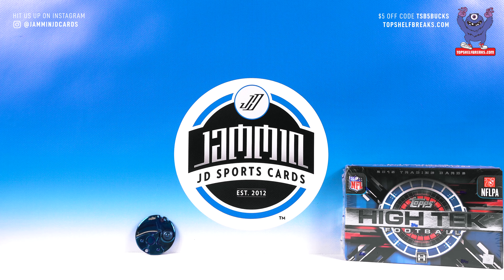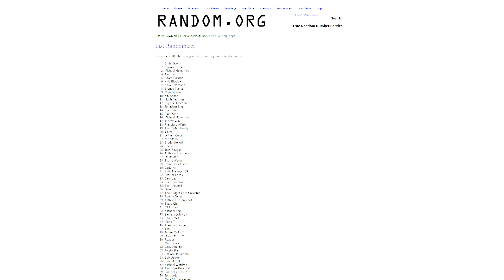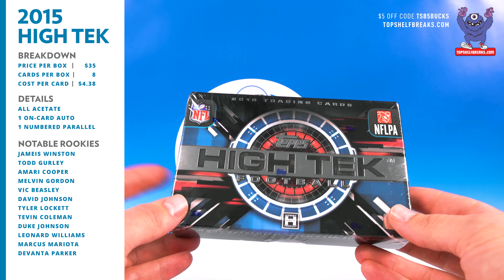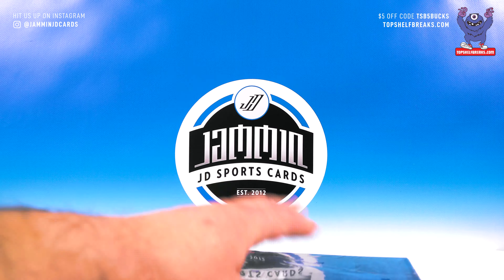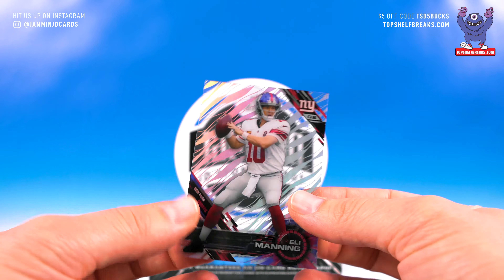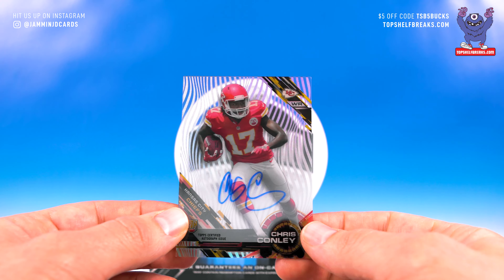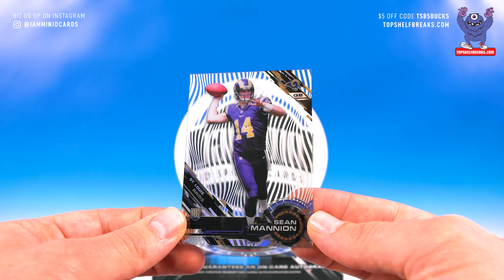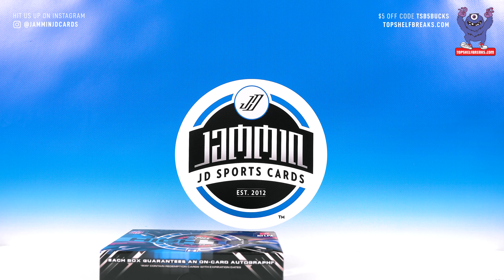2015 Topps High Tek Football Box Break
2015 Topps High Tek Football Box Break. Sweet looking cards, all acetate - 1 auto in each box. These cost $30-$35 right now. Not a bad little cheap break.